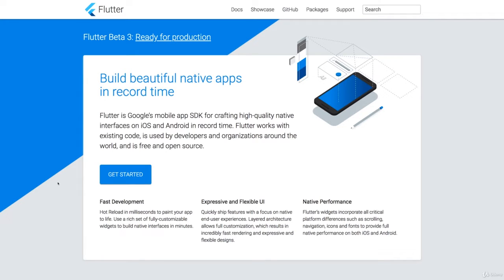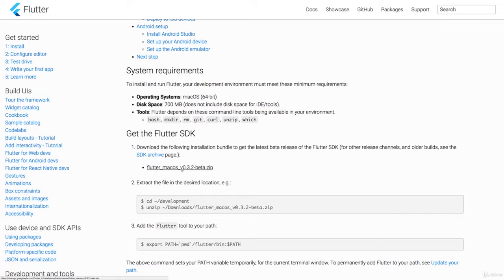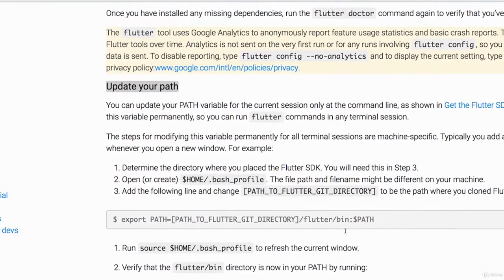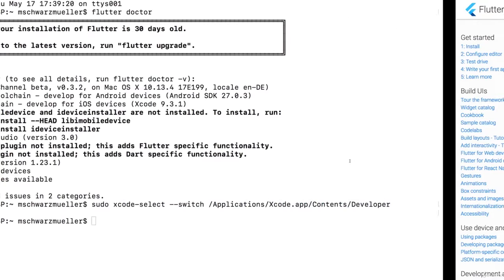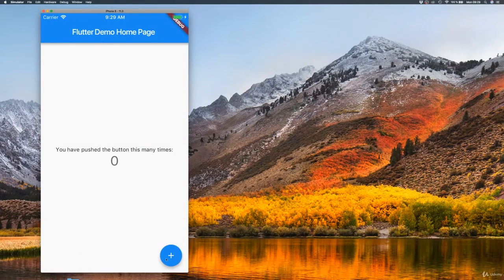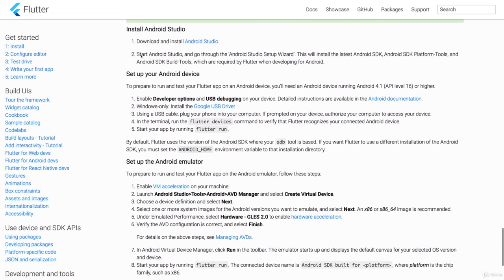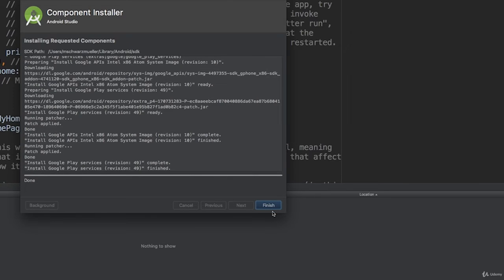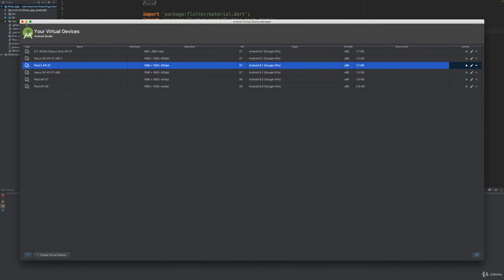Flutter macOS Setup Install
Install Flutter For MacOS